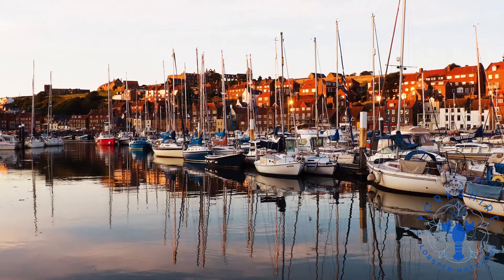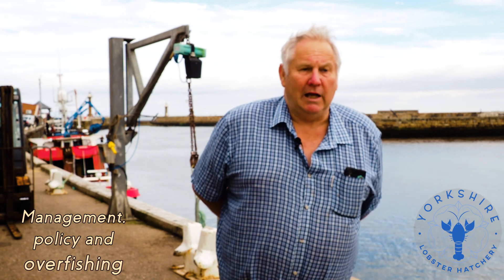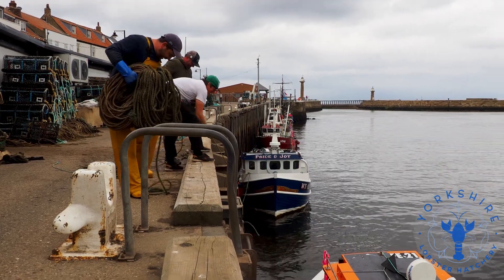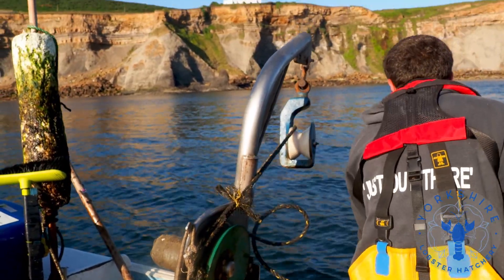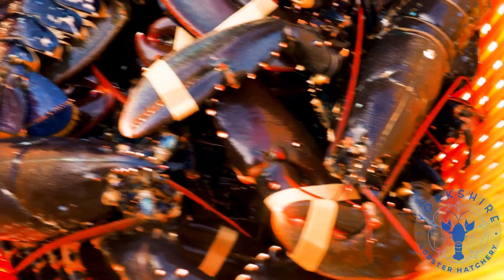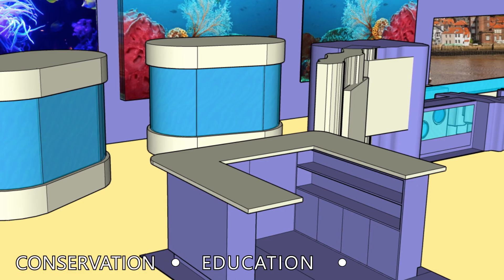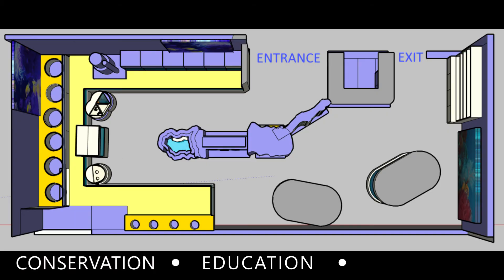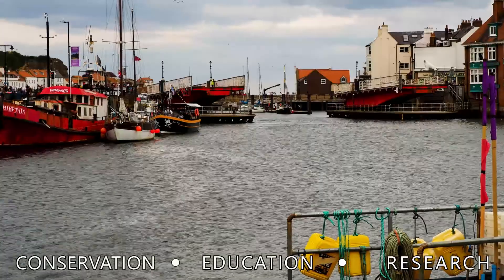Whitby Lobster Hatchery Promo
Filmed and Editied by JOE REDFERN

The rejuvenation of Whitby’s pier road and unused sections of the fish market aim to be home to a new and exciting attraction.
The core of the project is centred around protecting the lobster stocks. Many fishing businesses depend on lobsters for their livelihood and they are currently under threat.

Three key principles:
• Conservation – conserving the lobster stocks leading to conservation of the fishing industry and the protection of a fishing industry in Whitby.
• Education – via an interactive, inspiring, and educational visitor centre member of the public can learn about the marine environment and fishing history. School groups and others can be accommodated for activity days at the centre.
• Research – Collaborating with other hatcheries and university around the country we aim to execute innovative and useful research unlocking information about the European lobster, among other species.

The project is looking to work with the community and encourage involvement throughout the process to ensure the centre will benefit Whitby and its residents.